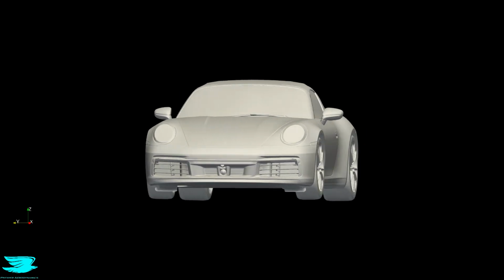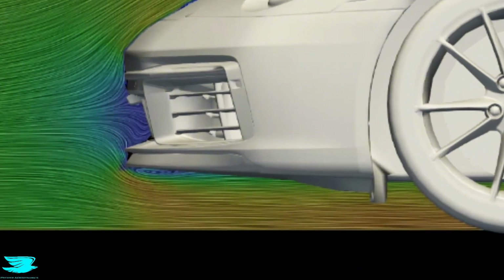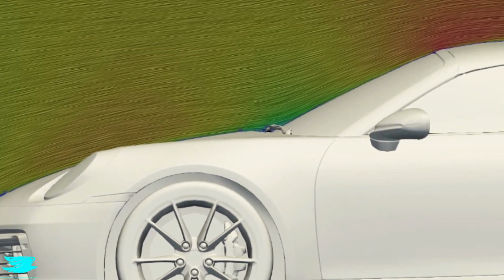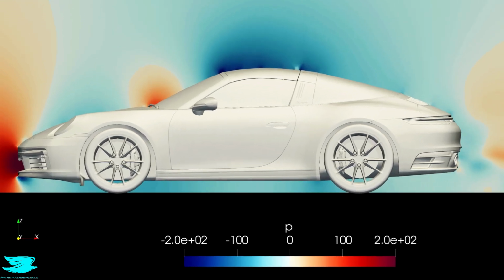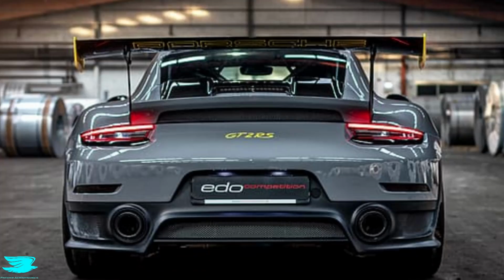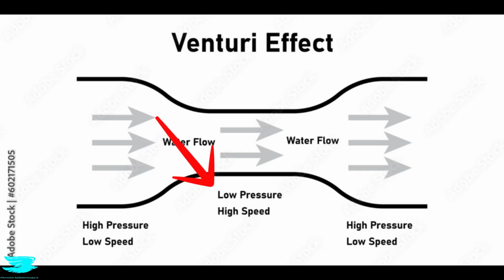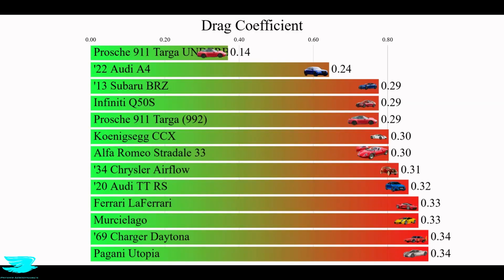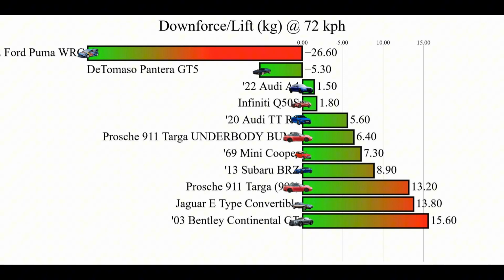I Fixed The Porsche 911's Aerodynamics Problem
Details about simulation: MRFs for the wheels, closed cooling, model is as accurate as we can get. Meant for general entertainment and general aero.